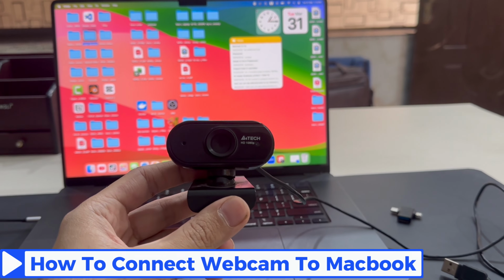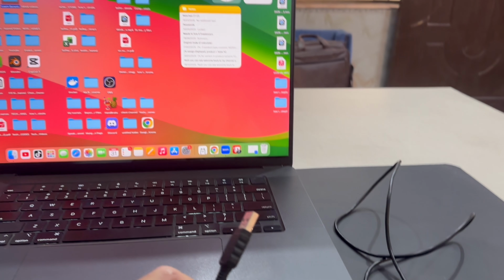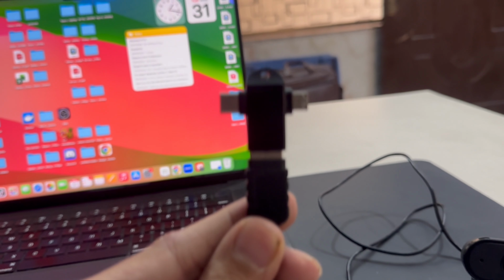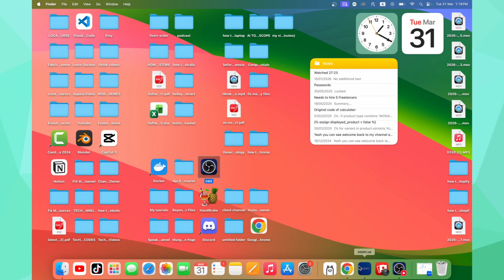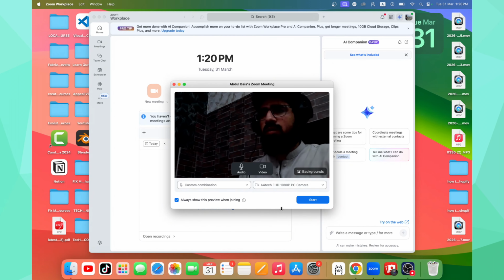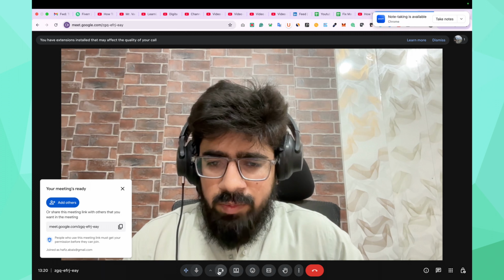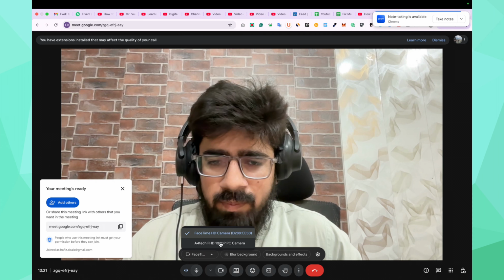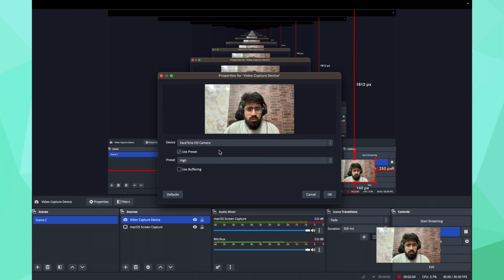How To Connect Camera In Macbook | Use External Camera In Macbook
Learn how to connect camera in macbook. In this step-by-step guide, I explain how to use an external camera in macbook.